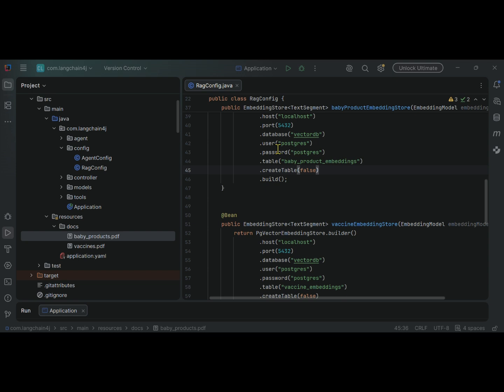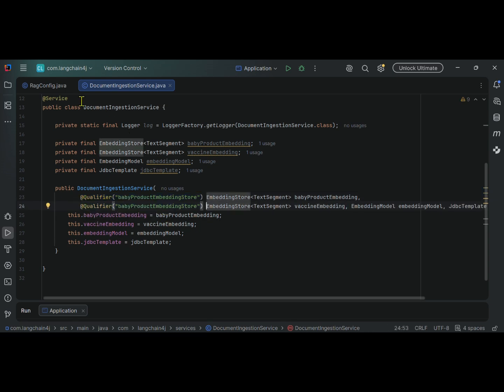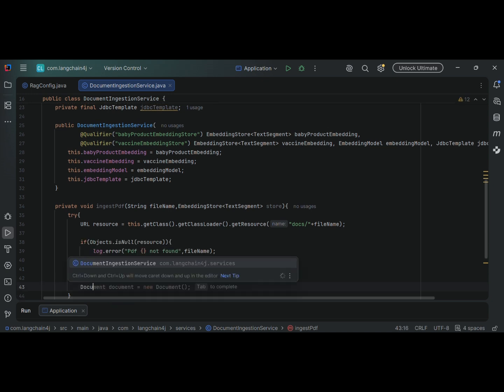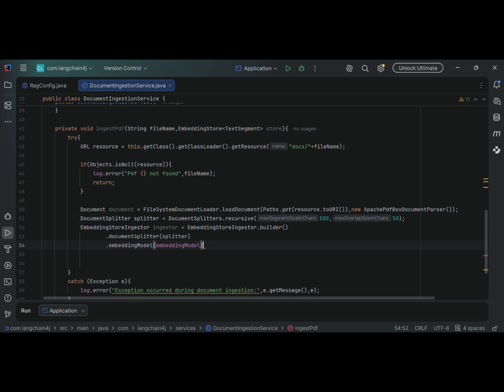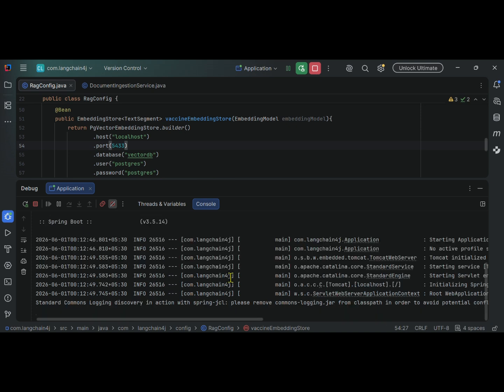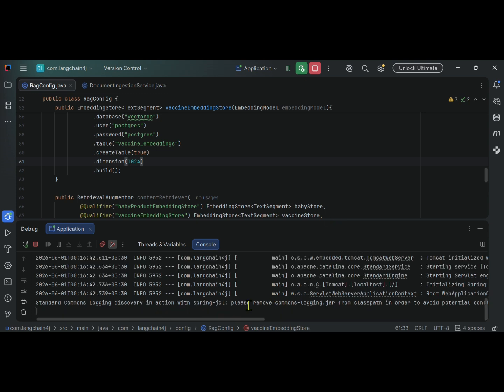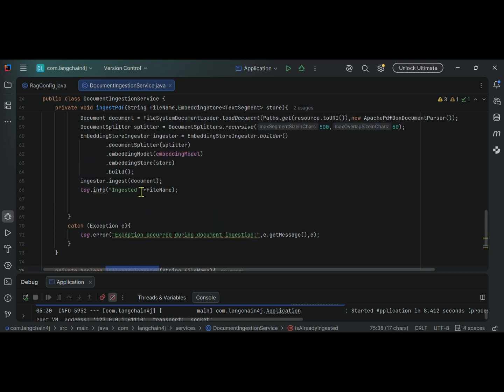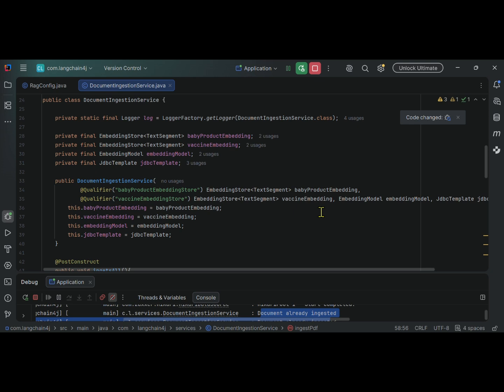Chapter 4: Document Ingestion Process | Build Your Knowledge Base | LangChain4j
✅ Document Loading
✅ Text Splitting
✅ Embedding Generation
✅ Store Data in PostgreSQL
✅ Knowledge Base Creation

📌 Previous Video:
Chapter 3 - RAG Configuration

📌 Next Video:
Chapter 5 - AI Agent Configuration